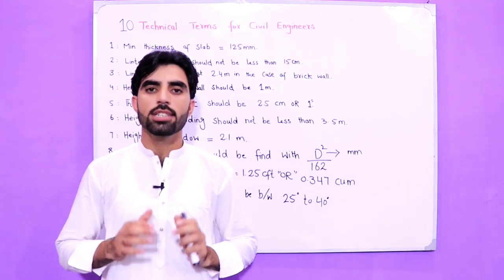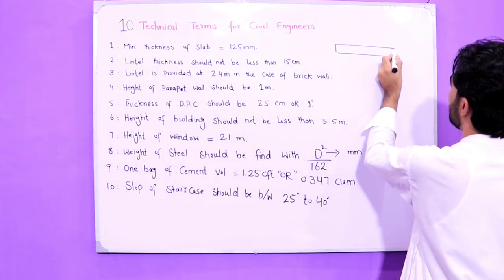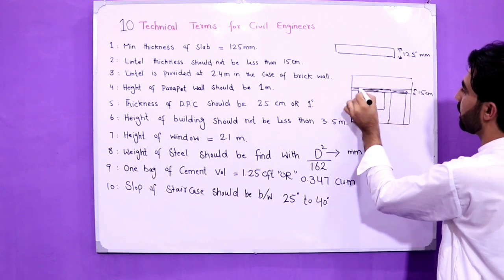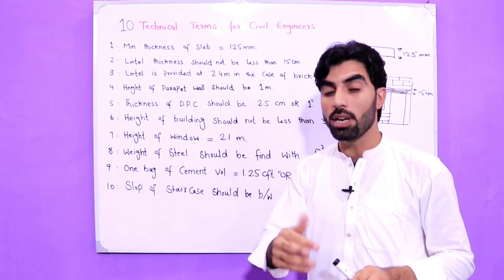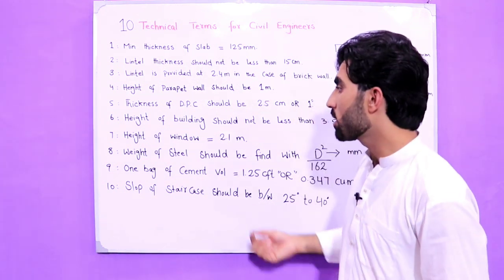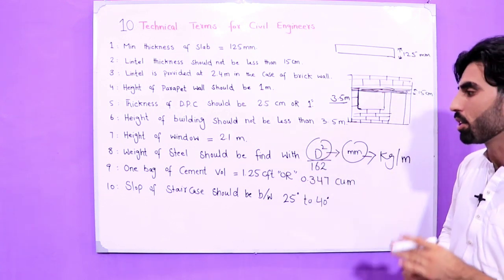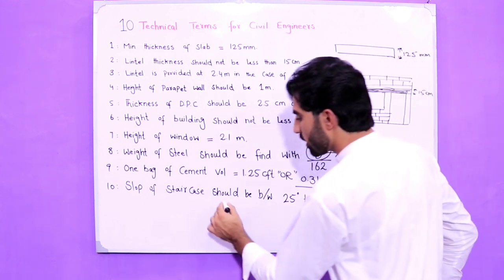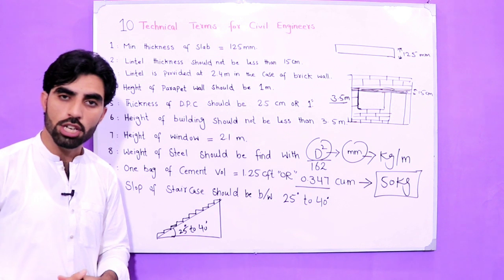10 Technical Terms for Civil Engineers - Civil Engineering Basic Knowledge